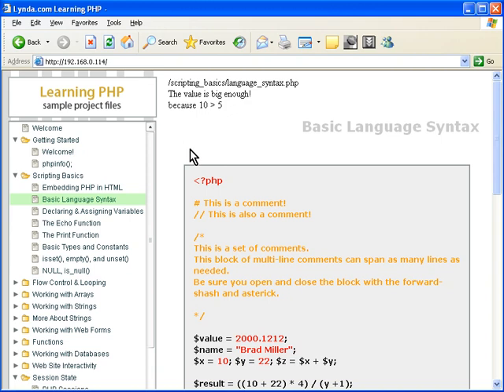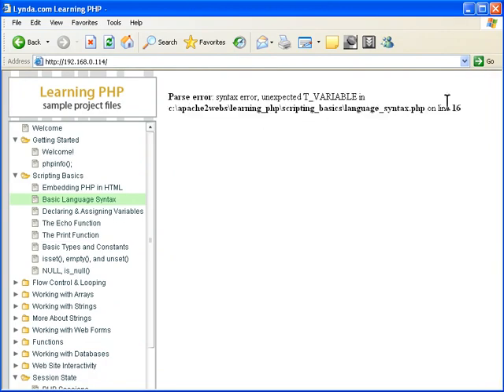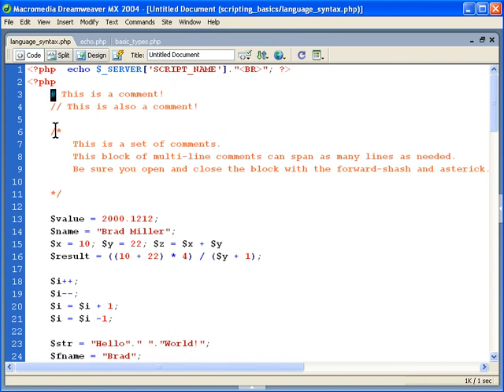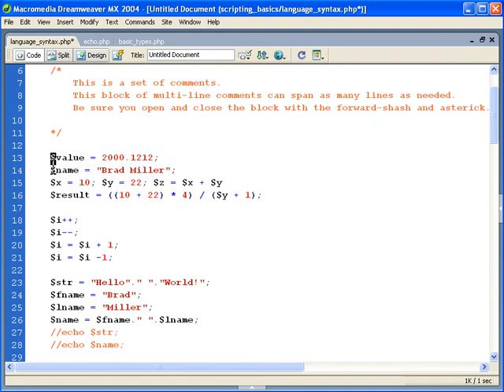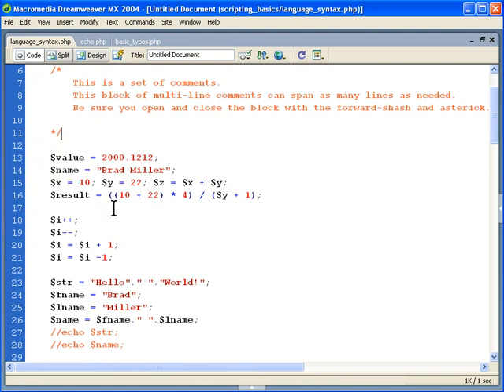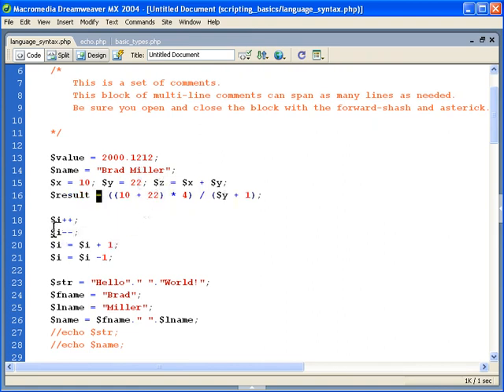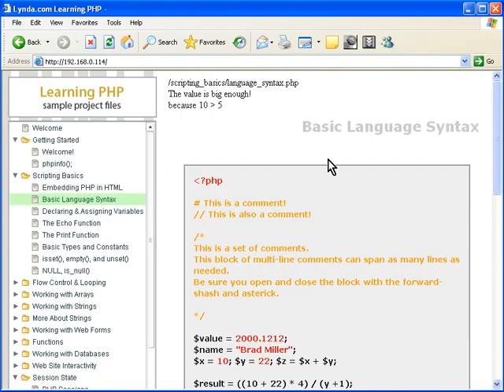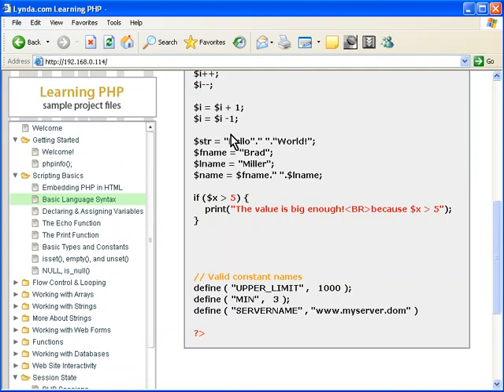PHP: 2.3 Basic syntax